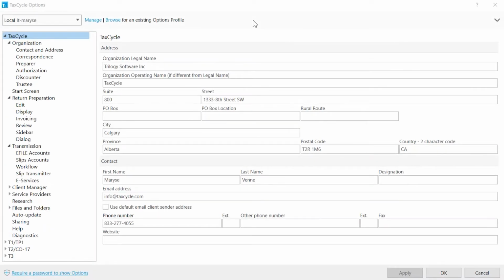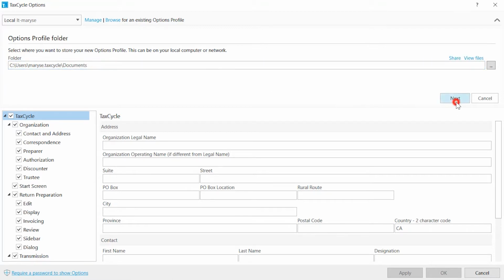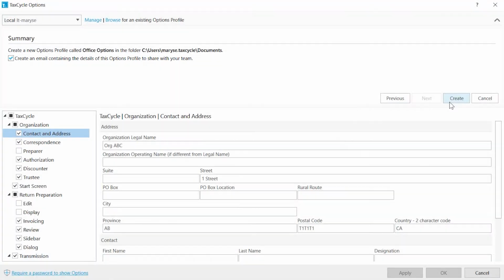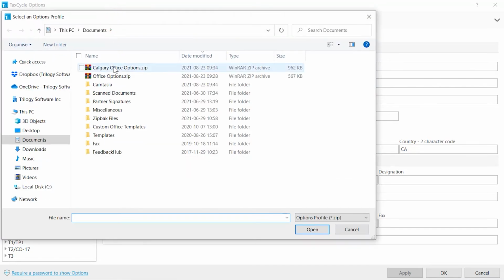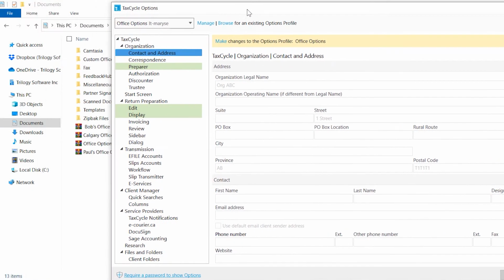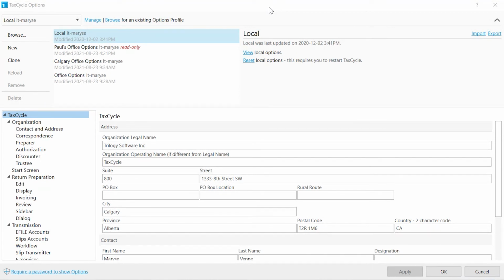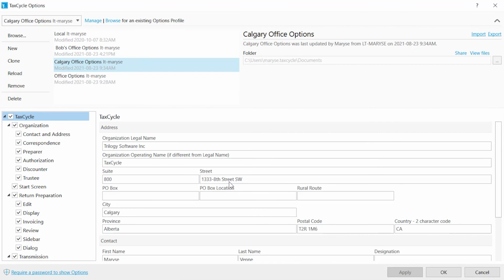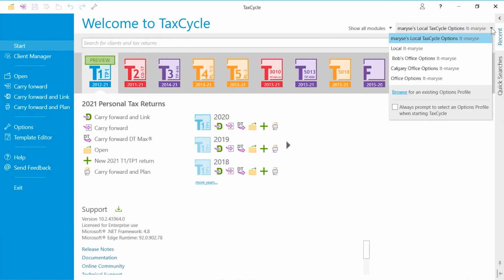Sharing Options Profiles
Learn how to share TaxCycle options with others in your office.